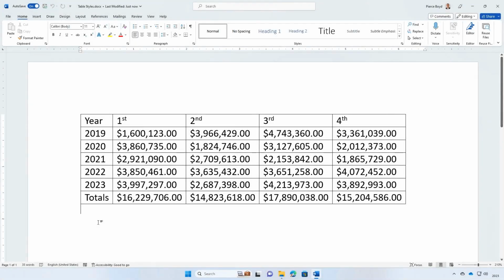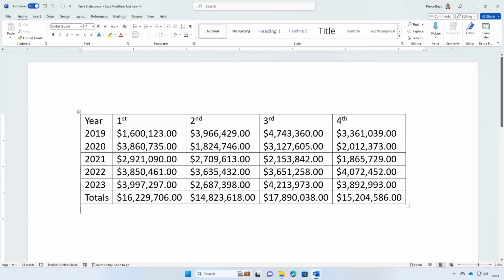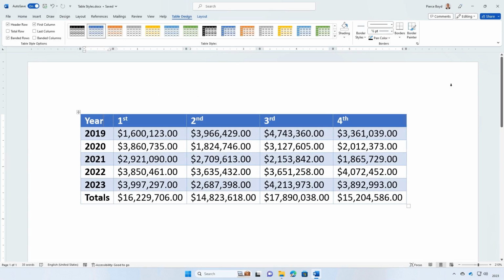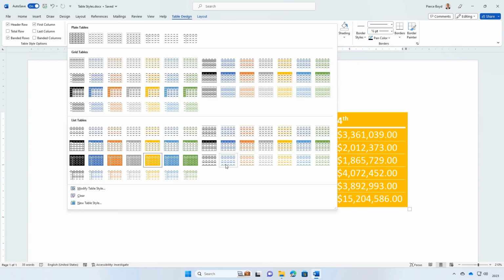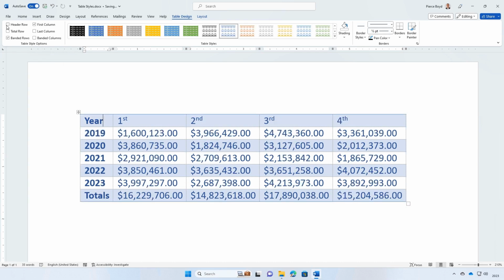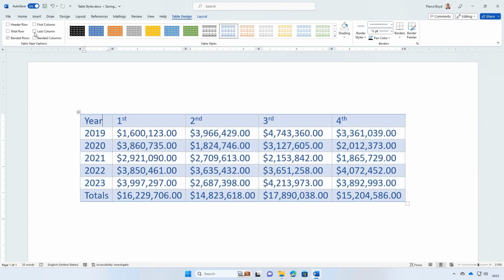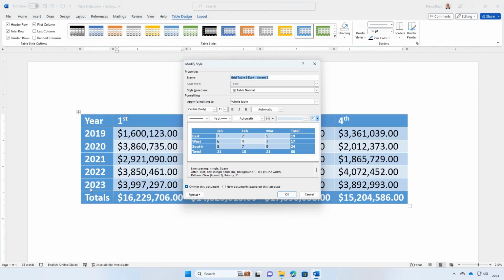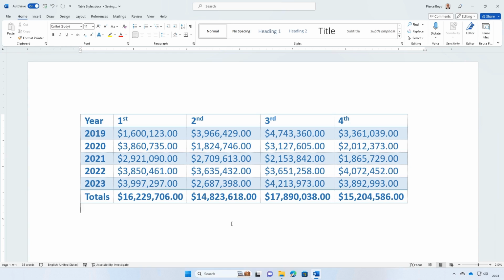60. Apply Table Styles